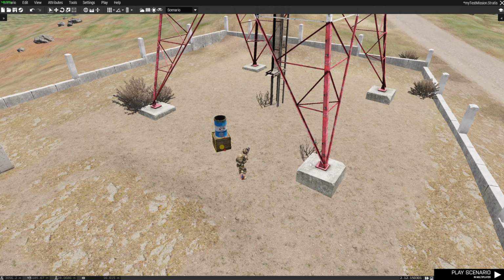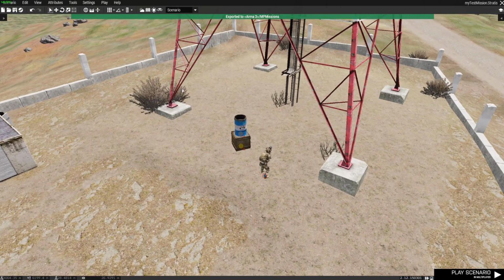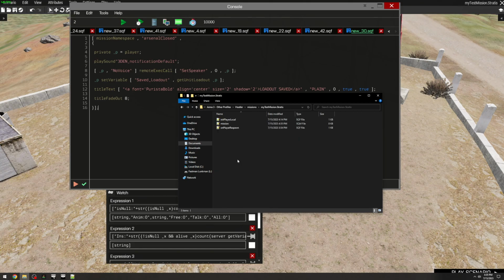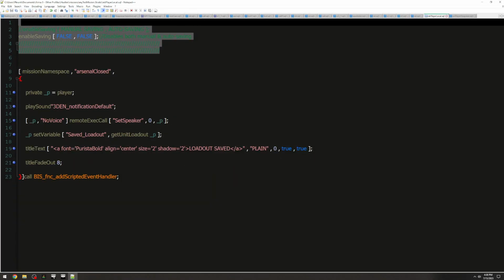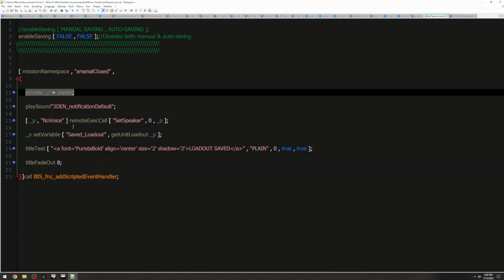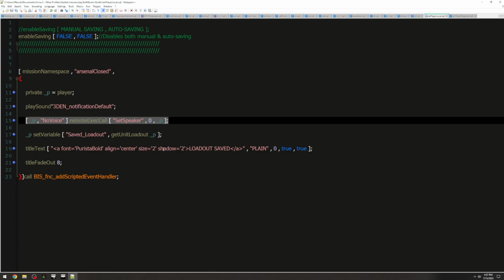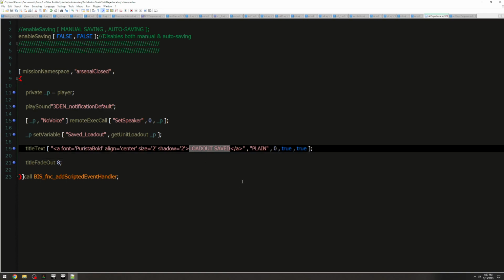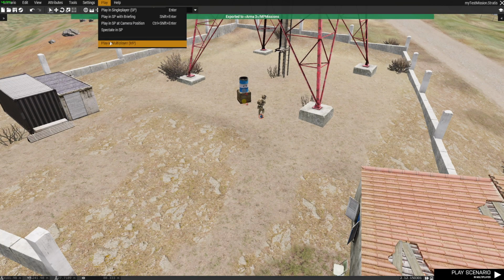How to Auto Save/Load Your Loadout | Arma 3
Demonstration on how to automatically restore a player's loadout on respawn, with whatever loadout they had setup when they closed their arsenal. This is helpful to avoid the usual redundant: run to an arsenal and reload your gear every time you respawn...

0) Make sure your mission is already setup for Multiplayer first. Setup respawning, export to multiplayer, test in MP, etc.

1) Init of object to add arsenal to it:
this addAction["Virtual Arsenal",{["Open",true]call BIS_fnc_arsenal;}];

3) Paste this into your mission's OnPlayerRespawn.sqf:
player setUnitLoadout ( player getVariable [ "Saved_Loadout" , [] ] );